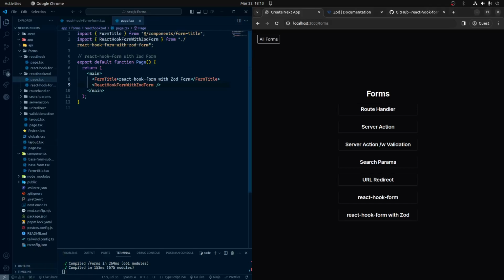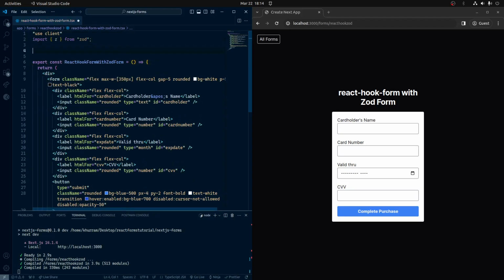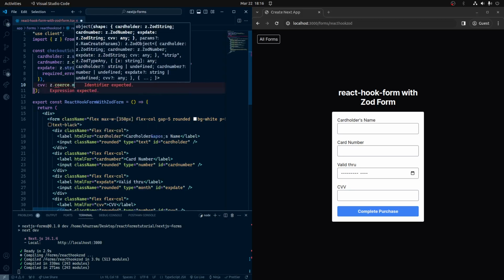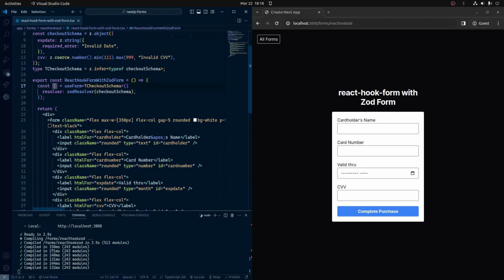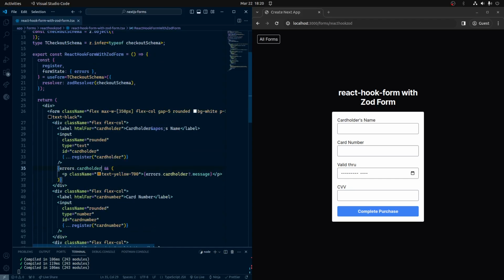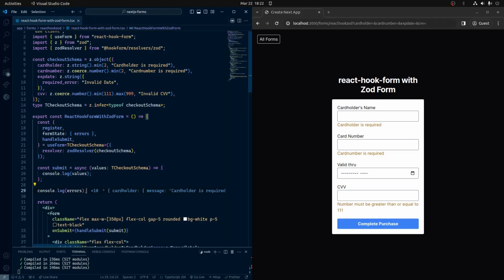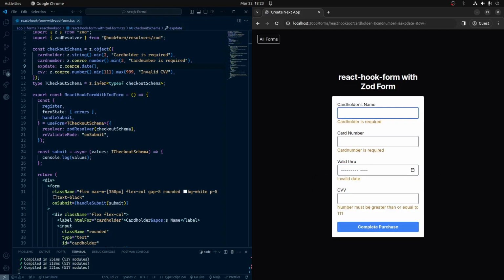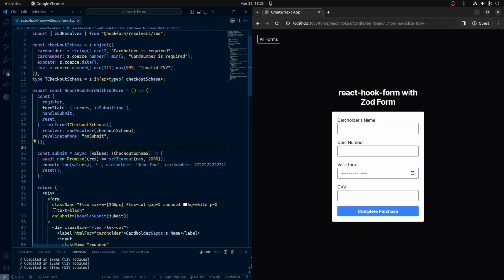React Forms (Nextjs + TypeScript) | react-hook-form with Zod Validation Form | Part 20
In this video we continue on from the previous video. We will be using Next.js with the react-hook-form library along with the Zod validation library to create a well controlled form with validation and error messages.